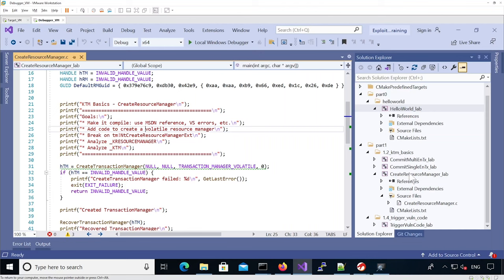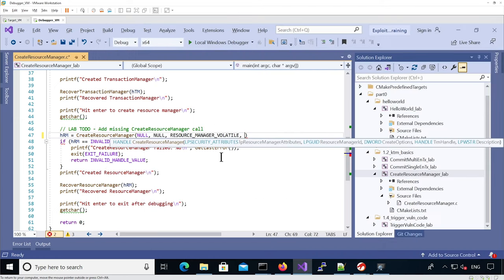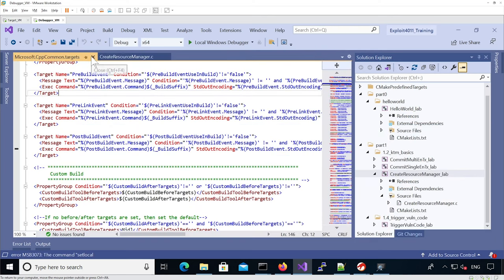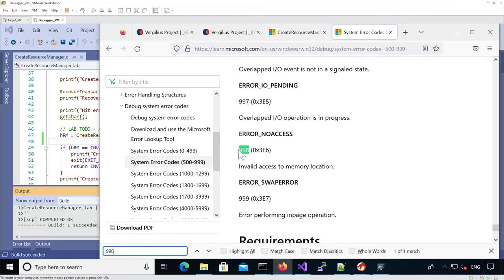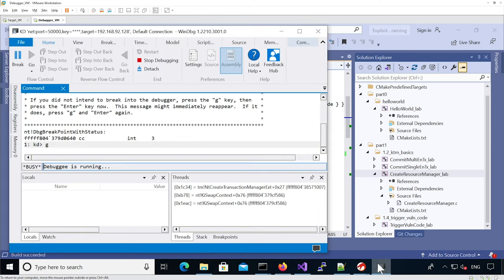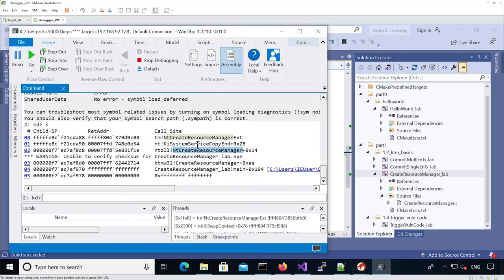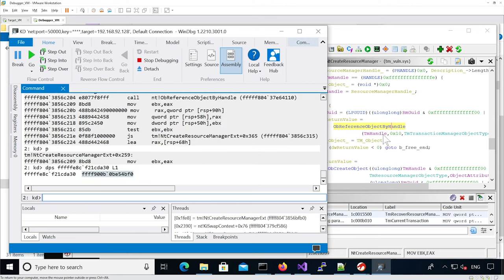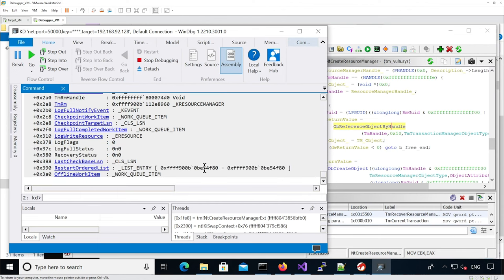Exploitation 4011, Windows Kernel: Race + UAF in KTM 04 5 Lab KTM CreateResourceManager Solution